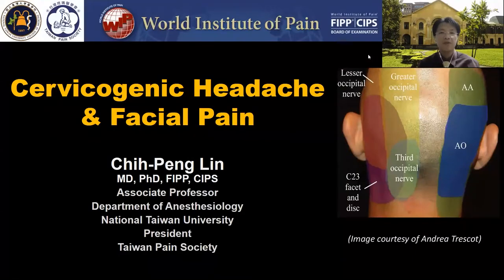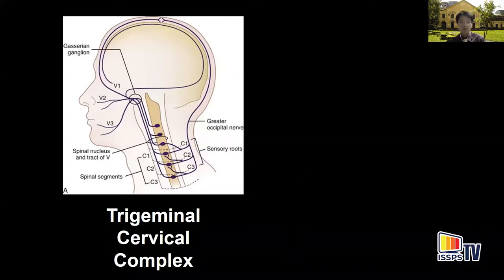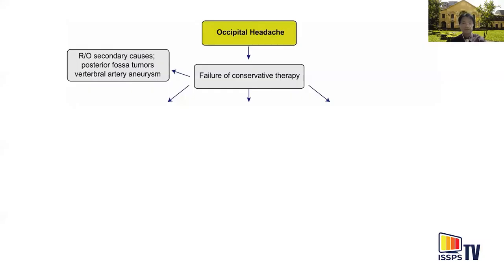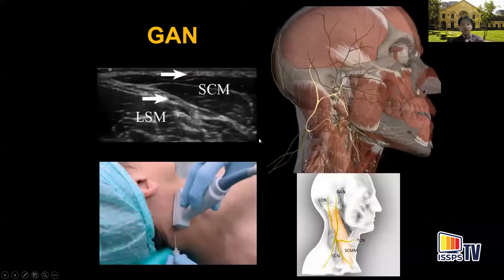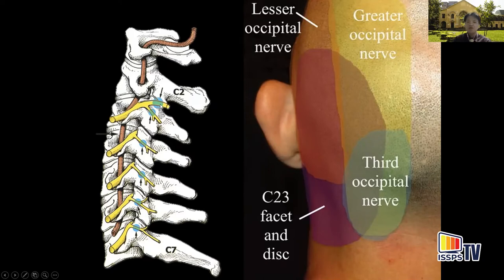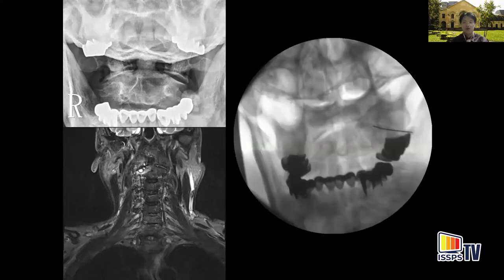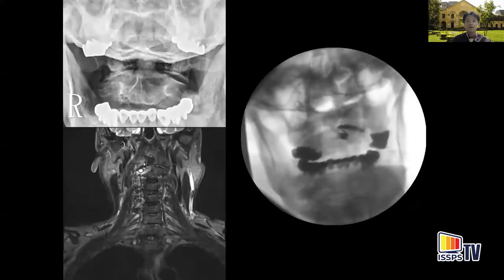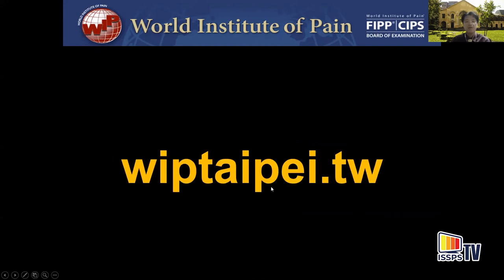Ultrasound Guided Interventions for Cervicogenic Headache and Facial Pain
Dr. C.P. Lin, Taiwan